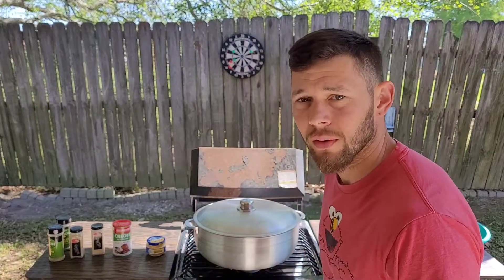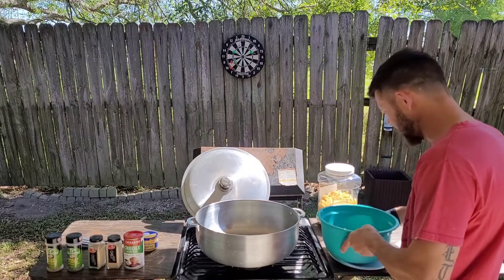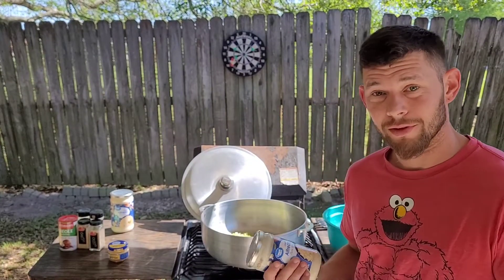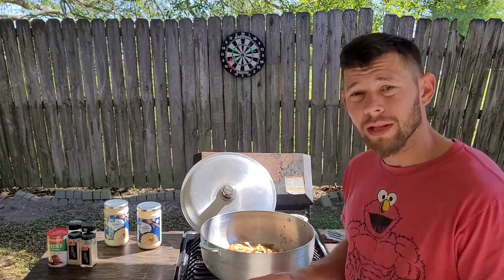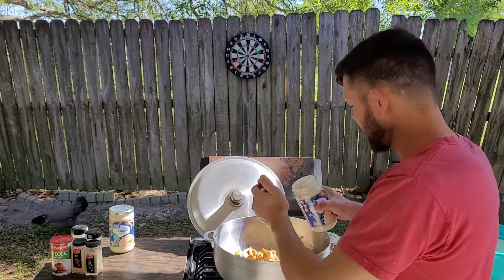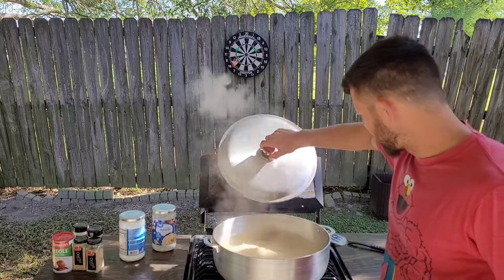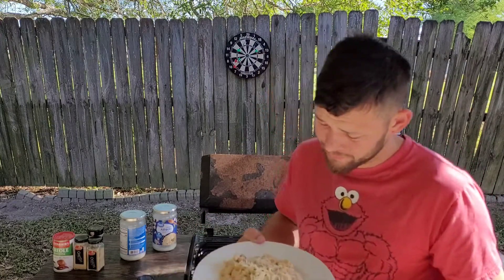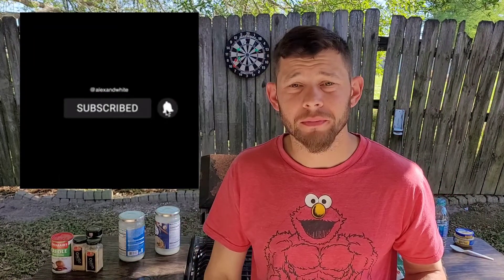Chicken Alfredo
Chicken Alfredo from home made with Alfredo jar sauce with some added love. I hope you all love this meal it is a favored among friends.